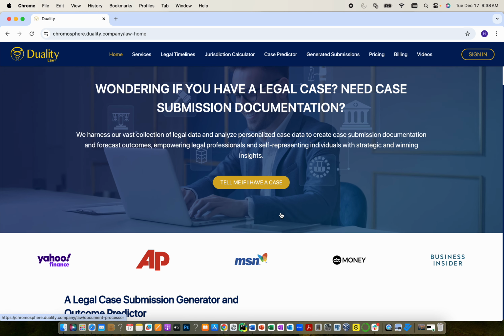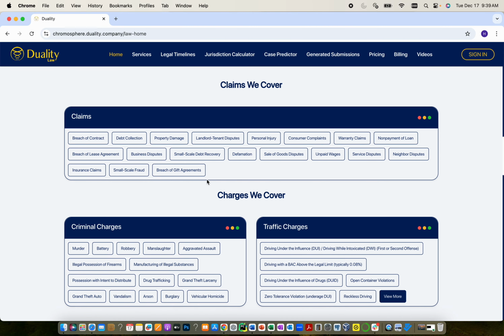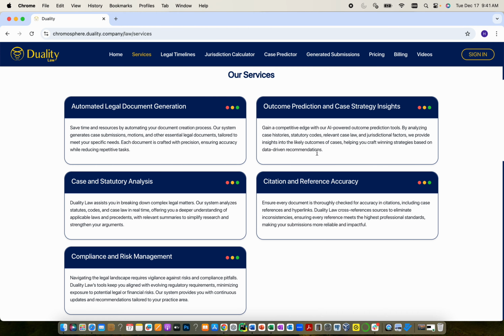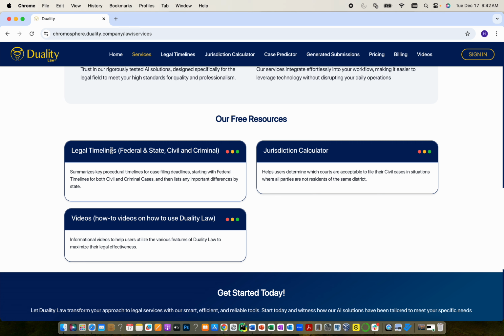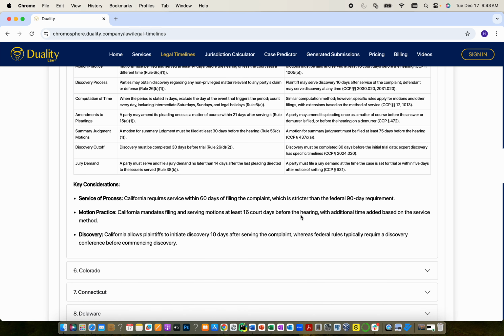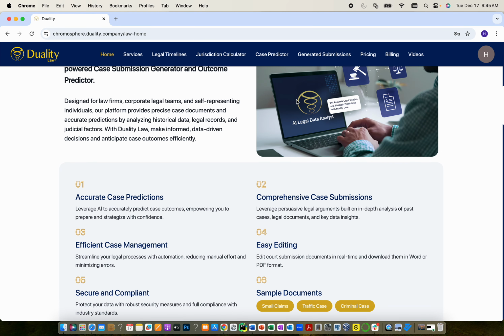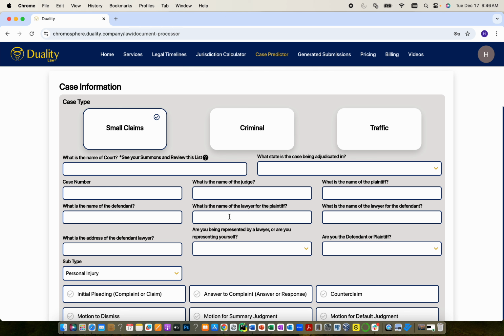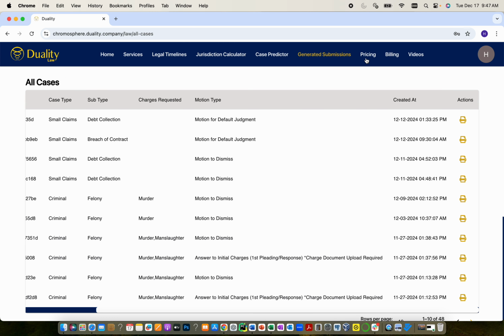Duality Law - How to Use the Complete Website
This video will take users through the Duality Law website, explain the various free and paid features, and how to use each service for the benefit of their case.